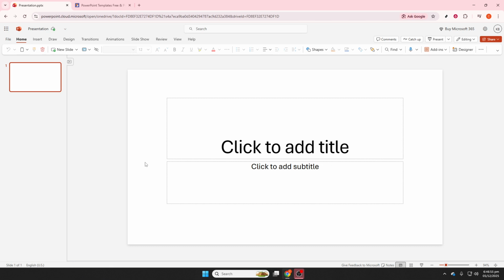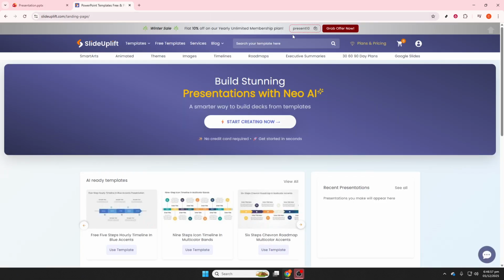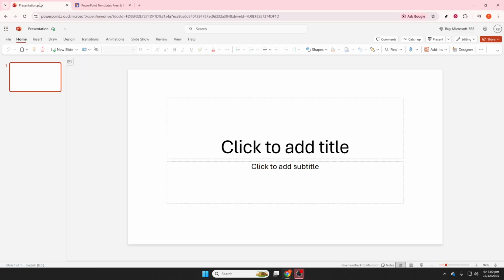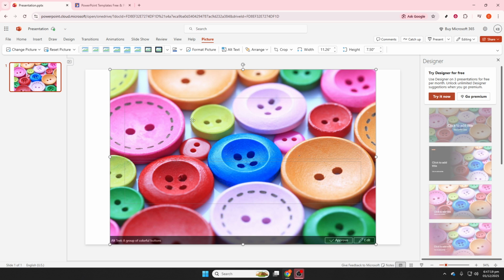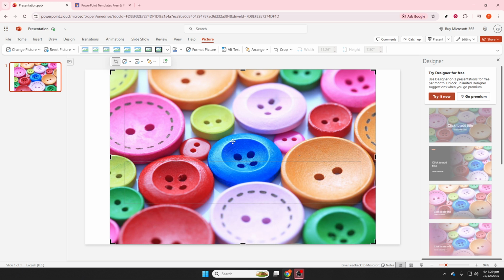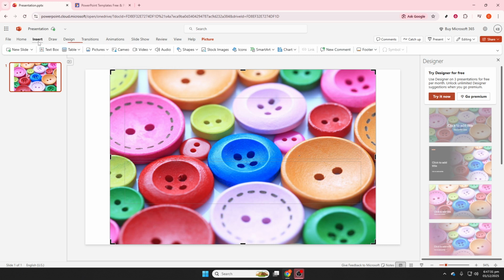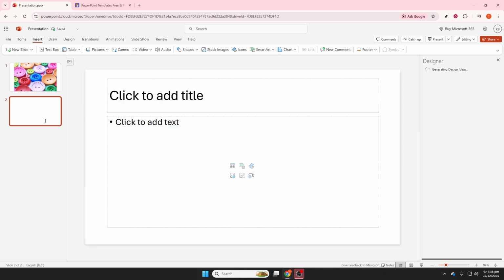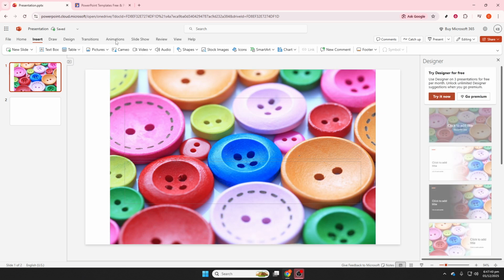How To Edit SlideUpLift Template Learn How To Copy SlideUpLift…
Do you struggle to merge content from different presentations? ✂️ This is the essential guide to editing your SlideUpLift templates by learning How To Copy Slides and Elements seamlessly from one deck to another without ruining your formatting!

Reusing professional content is the fastest way to build a presentation. We walk you through the precise keyboard shortcuts and the crucial Paste Options menu in PowerPoint, ensuring your final slides maintain a consistent look, font, and color scheme across all copied elements.